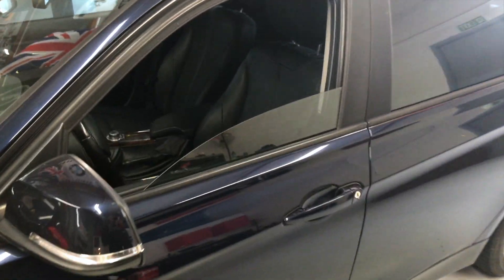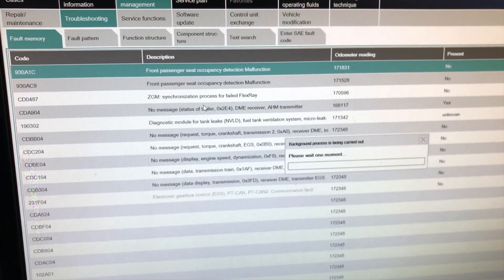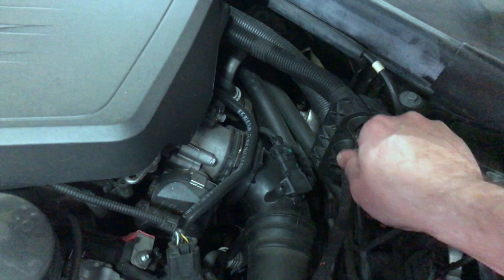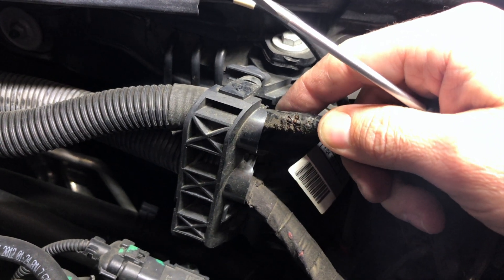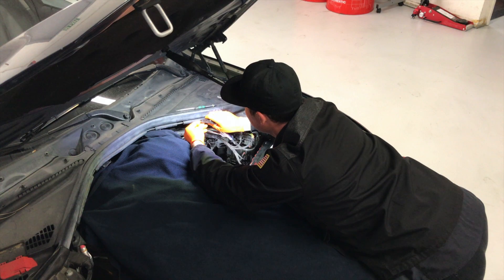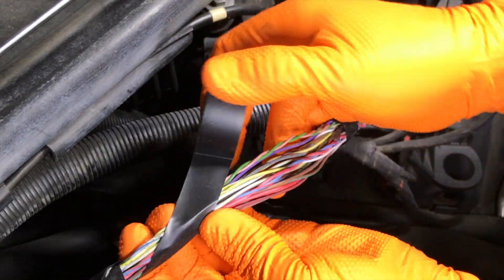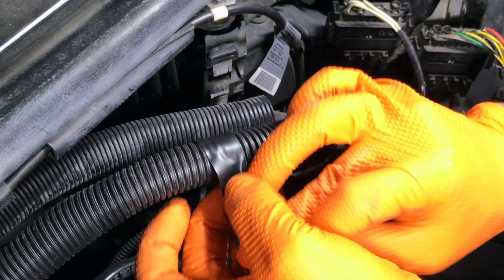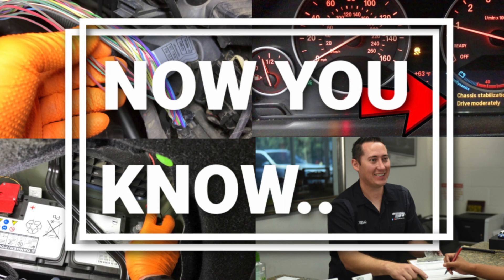" Now You Know.. " - Wires Crossed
On this episode of Now You Know,  we'll investigate why this cars engine dies, leaving the driver stranded.

" A series the whole family can watch "

-Thank you for supporting this educational series.  It keeps me excited to continue making new content.

Technical Notes

-Car shown - BMW 2014 328i
-Location - Upland CA.  The MD's, an auto shop specializing in BMW and MINI's.
-Symptom - Engine dies intermittently and displays erroneous warning lights intermittently.
-An issue that is becoming common with higher mileage 3 series with this engine (n20).
-Filmed using two iphone 7's.
-Voice over recording used on "memo recording" iphone 7.
-Thumbnail created using picmonkey.
-Created, filmed, voiceover and edited by: Mike Viveros ( Mike MD's ).
Please let me know of any issues or suggestions so I can continue to make this series better